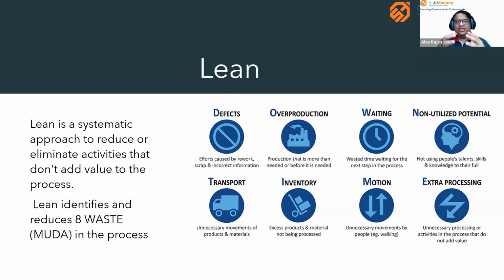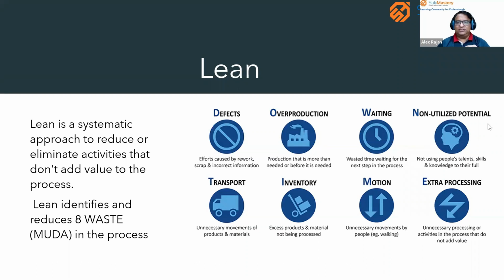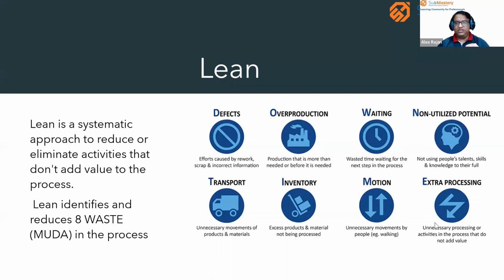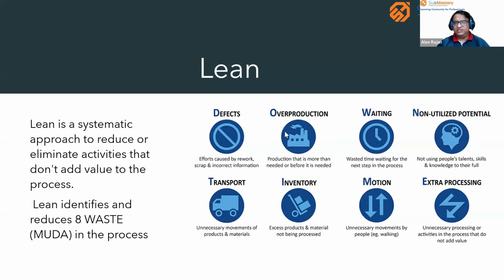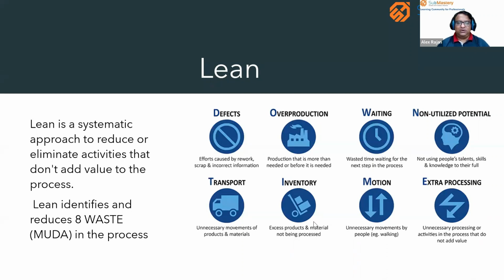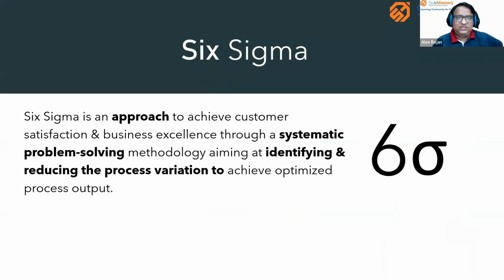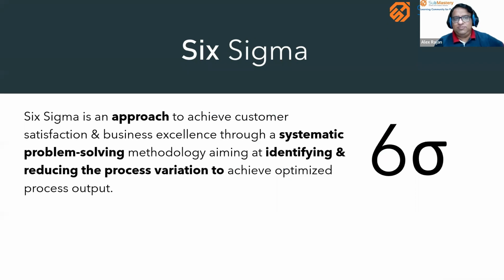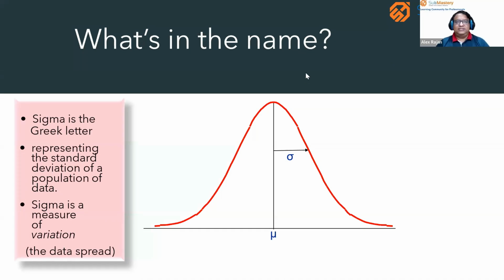What is Lean Six Sigma Methodology? SubMastery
Register for our online FREE ISO 9001/ IATF 16949 Internal Auditor session

Know about lean six sigma methodology .